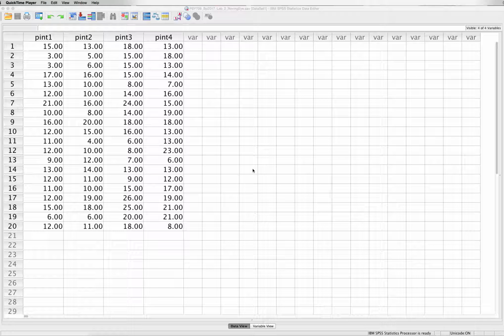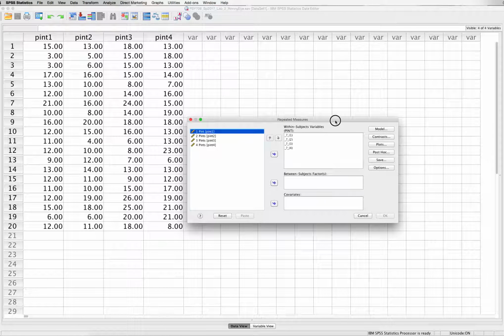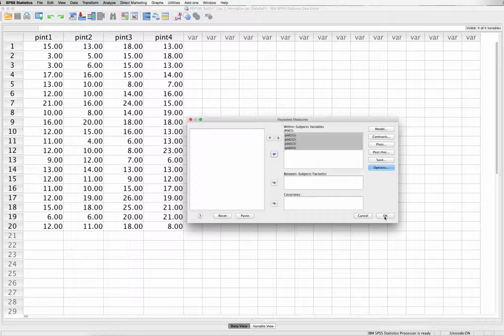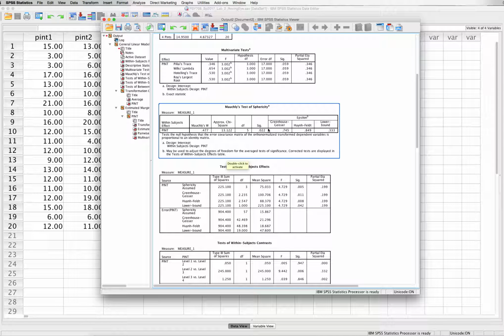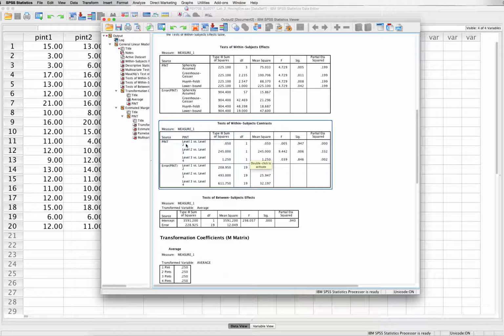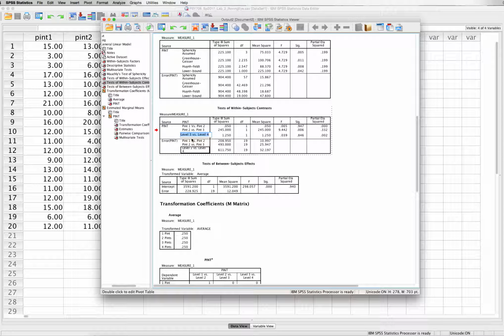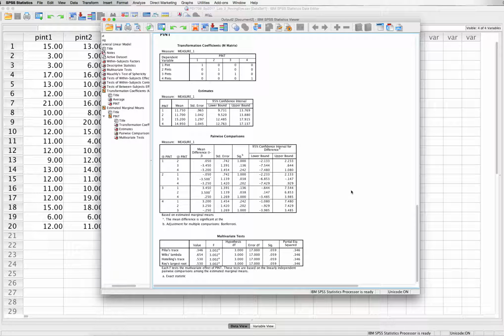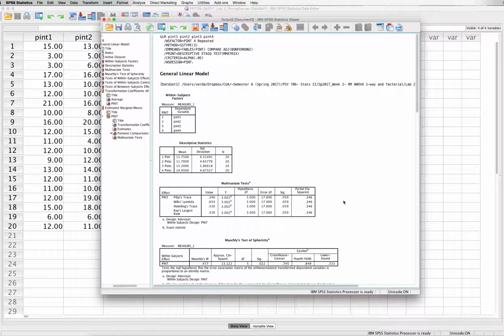Demo Lab 2 : 1 way RM ANOVA